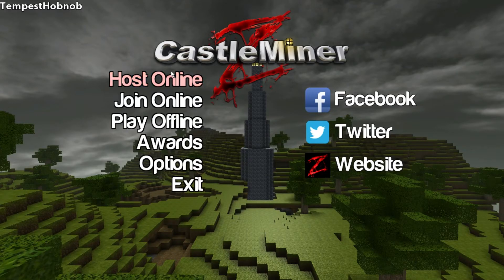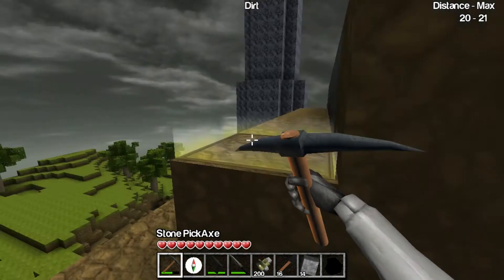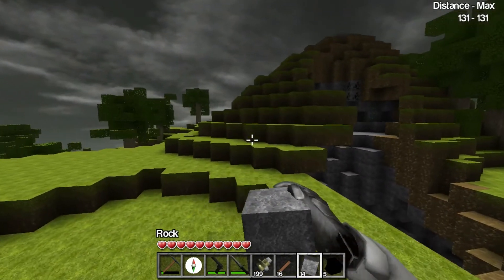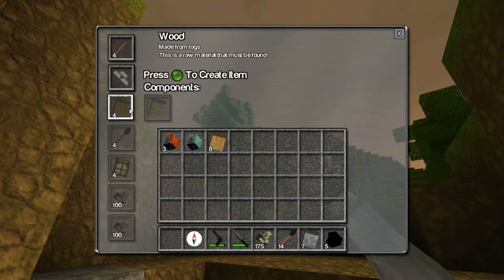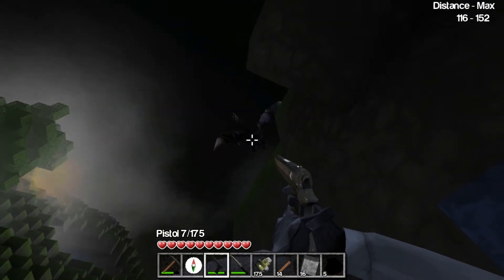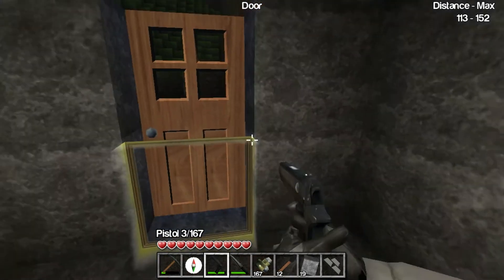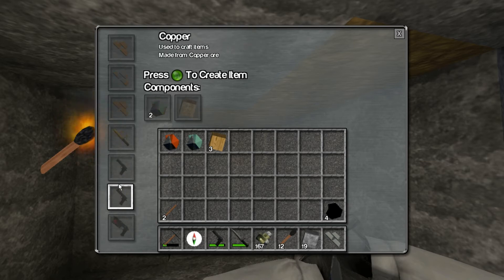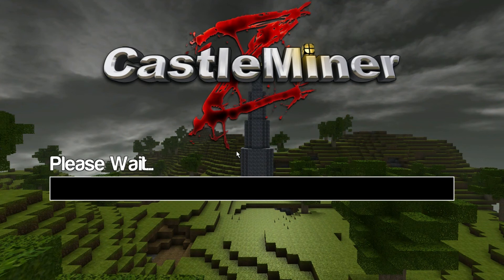CastleMiner Z PC edition: Lets play: Ep. 1 Dangerous Dragon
In this episode we play the newly released Castleminer z for pc! How does hobnob survive against the zombies and the dragons? Find out in this video!

Content mostly posted daily!!!